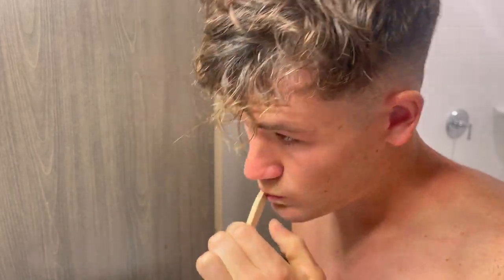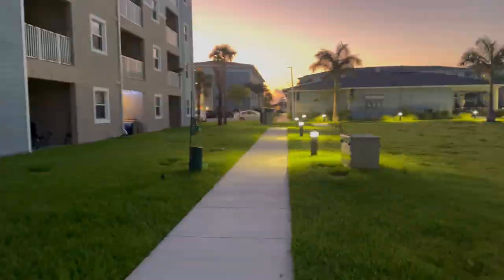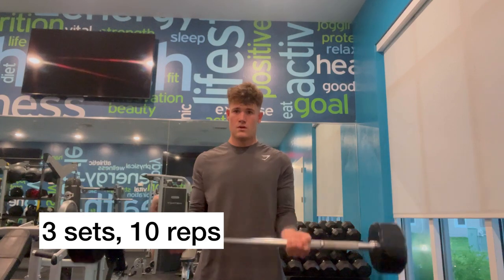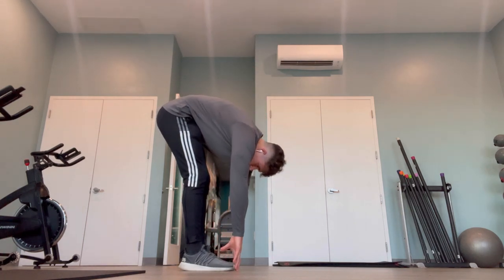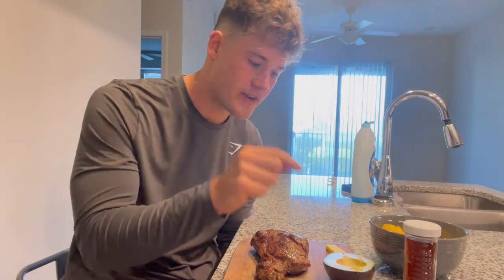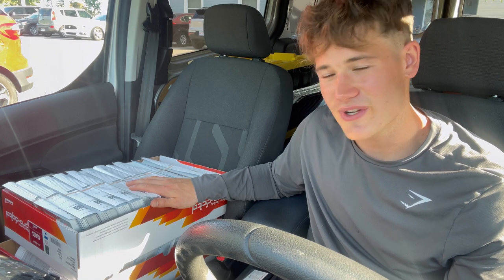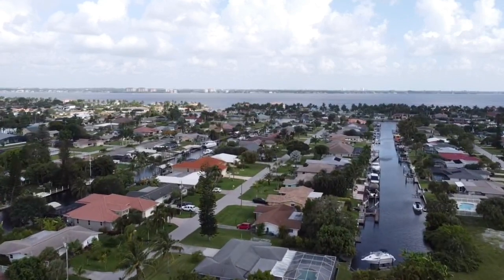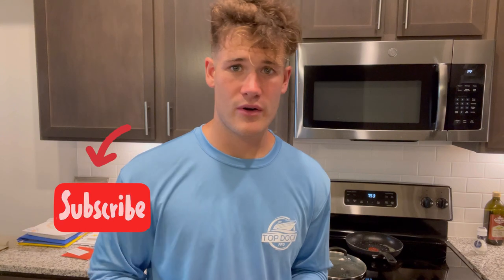Boat Detailing Vlog | Cape Coral, FL | A Day In The Life As A Marine Detailer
In this video, I will be filming a Vlog. My morning routine, my workout, my diet, and of course boats! Sit back relax and enjoy! 🛥😎

1% Detail & Top Dock Pro are participants in the Amazon Services LLC Associates Program.